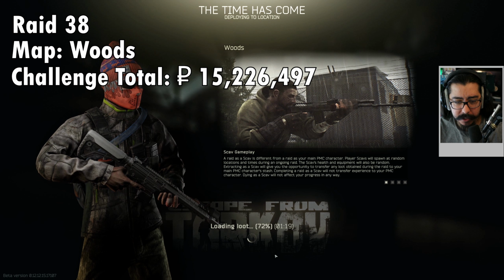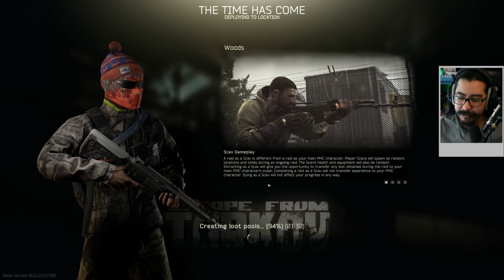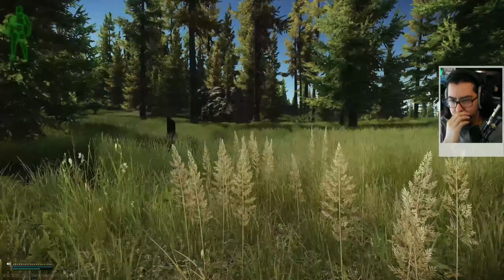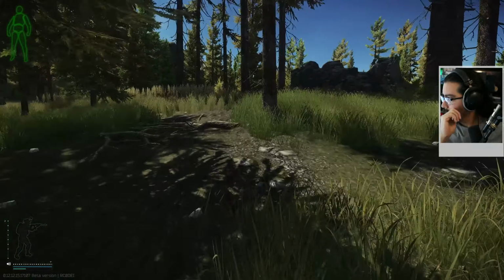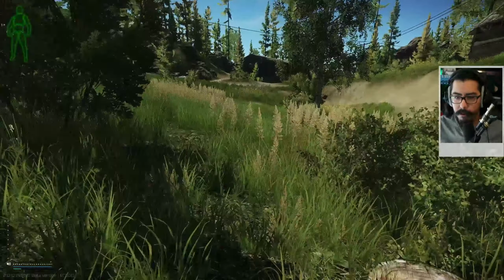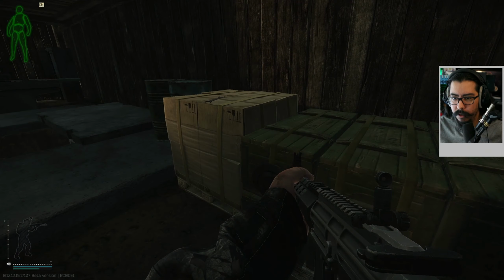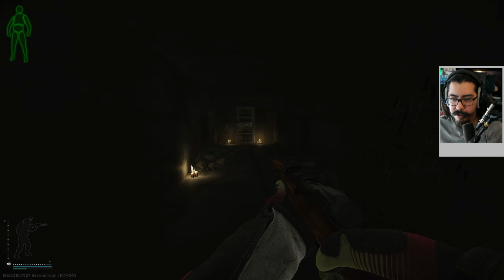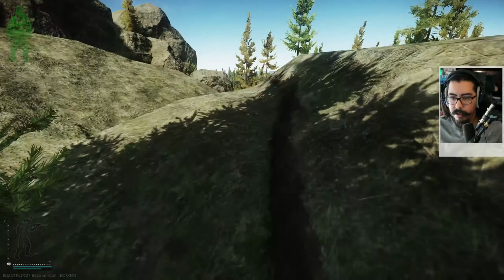WATCH THIS IF YOU'RE HAVING TROUBLE GETTING STARTED - The Challenger Series #18 - Escape from Tarkov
Welcome to The Challenger Series by Danotage.

In this series, Danotage will be using challenges to drive each season and episode. From extremely difficult challenges to silly ones, you will see Dano go through it with many struggles and victories alike.

In this first inaugural season, Danotage has been challenged by the one and only Onepeg to earn 30 million rubles in 60 Scav raids or fewer. Meaning he has up to 60 scav raids to make 30 million rubles on any map. The rules and guidelines Dano has made for himself will always be in the first episode, so check that out if you are new to the series or need a refresher.

Follow Danotage as he trucks his way through Tarkov making a buck wherever possible.

Button Animations by arialfx
Till With Bell Sound – Benboncan